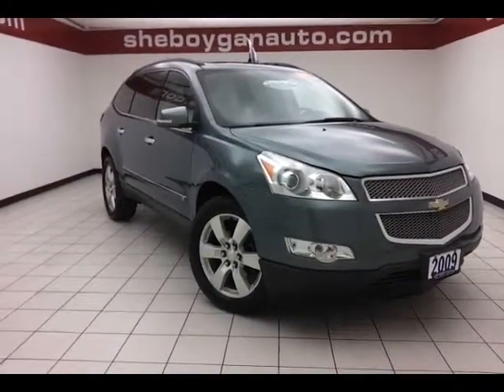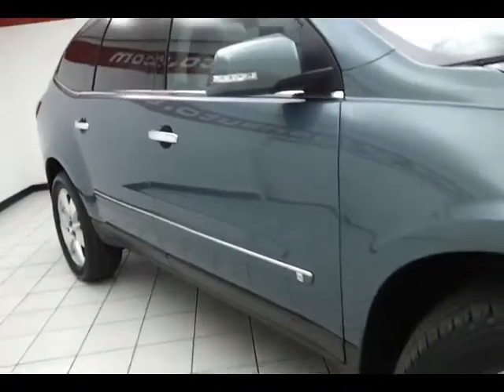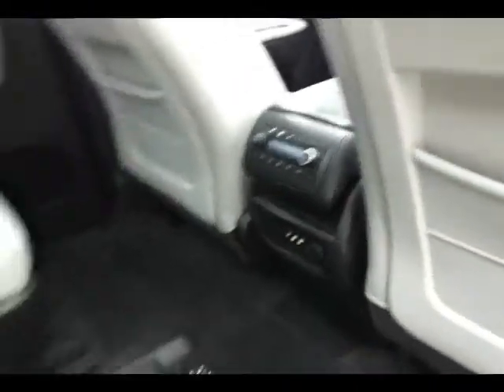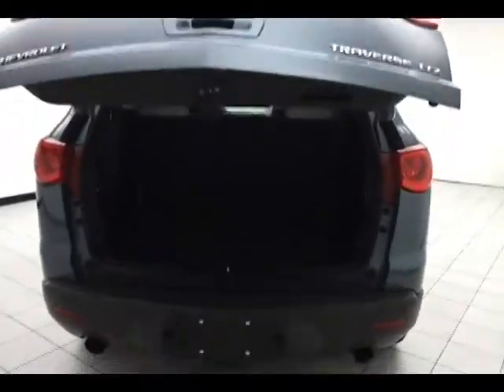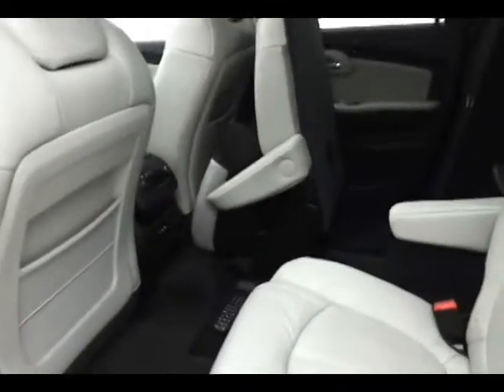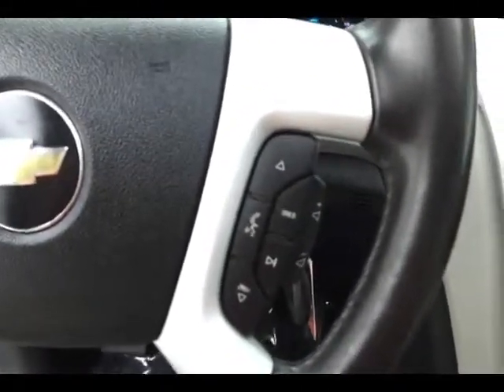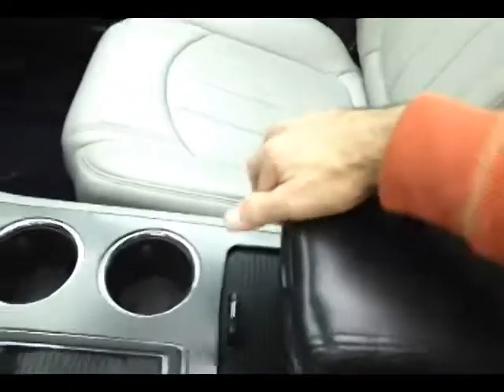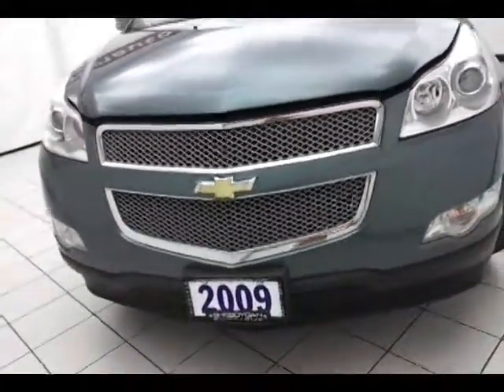2009 Chevrolet Traverse Oshkosh WI Sheboygan, WI A9352XX - SOLD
Year: 2009
Make: Chevrolet
Model: Traverse
Trim: LTZ
Engine: 3.6L V6
Transmission: Automatic 6-Speed
Color: Silver Moss Metallic
Mileage: 63026
Stock #: A9352XX
Fun and sporty!! Tired of the same dull drive? Well change up things with this spacious 2009 Chevrolet Traverse LTZ* All Wheel Drive!!!AWD* New In Stock*** SAVE AT THE PUMP!!! 23 MPG Hwy.. Priced below KBB Retail!!! Why pay more for less. Comes equipped with great options for your driving pleasure: Sunroof Rear Seat DVD Entertainment System...Fun and sporty!! Tired of the same dull drive? Well change up things with this spacious 2009 Chevrolet Traverse LTZ* Comes equipped with great options for your driving pleasure: Sunroof Rear Seat DVD Entertainment System...Great safety equipment to protect you on the road: ABS Traction control Curtain airbags Passenger Airbag Stability control - With anti-roll control...Standard features include: Dual SkyScape 2-Panel Power Sunroof Rear Seat DVD Entertainment System Leather seats Navigation system - With voice activation Bluetooth Remote power door locks Power windows with 2 one-touch Heated drivers seat Automatic Transmission 4-wheel ABS brakes Air conditioning with dual zone climate control Rear air conditioning - With separate controls Cruise control Audio controls on steering wheel Universal remote transmitter Traction control - ABS and driveline Driver memory seats Memory settings for 2 drivers Multi-function remote - Trunk/hatch/door Power heated mirrors Tilt and telescopic steering wheel 8-way power adjustable drivers seat Heated passenger seat Head airbags - Curtain 1st 2nd and 3rd row Passenger Airbag 288 hp horsepower 3.6 liter V6 DOHC engine 4 Doors All-wheel drive Fuel economy EPA highway (mpg): 23 and EPA city (mpg): 16 E

Address:
3400 S. Business Drive